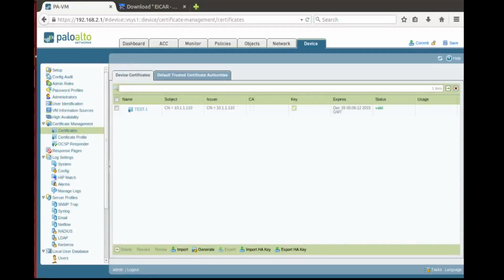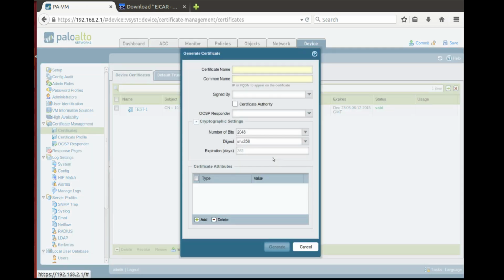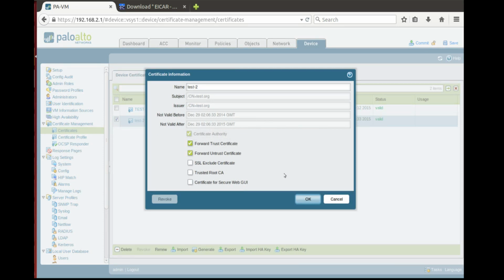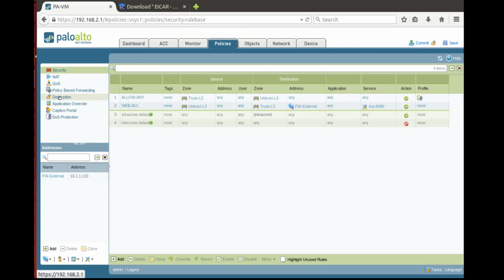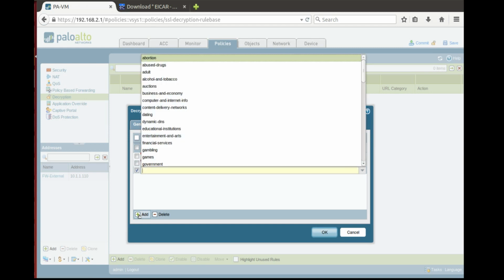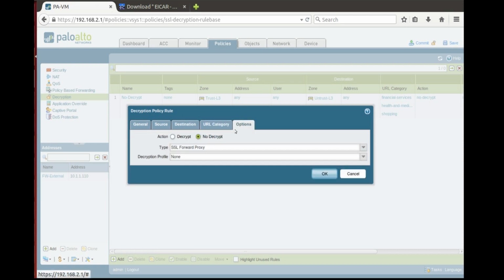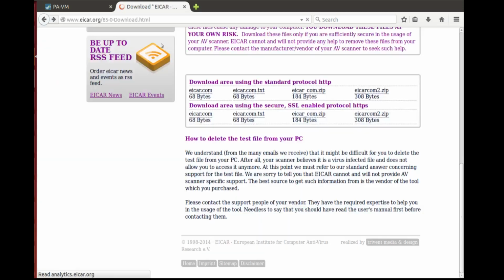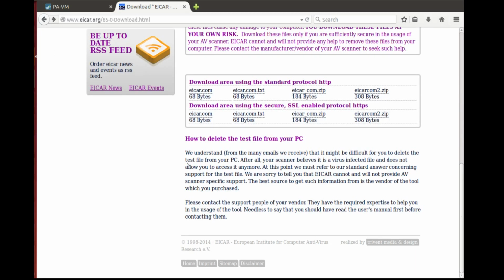5. Palo Alto Networks Firewall - HTTPS Decryption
In this video you will see how to configure HTTPS Decription feature on PaloAlto Firewall. I tried to show you all the aspects which cause the most of the questions and problems.
The Decryption feature allows you to inspect HTTPS traffic for viruses, spyware etc. And it is recommended to use for any installation.

If you like the video and have questions about Palo Alto Networks Firewall - I would be happy for your comments and ideas for the further videos.